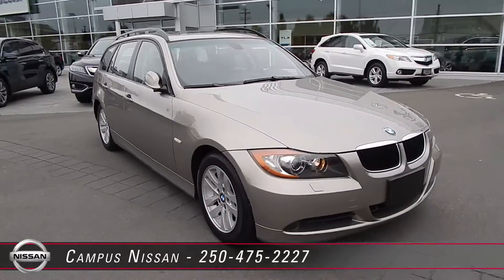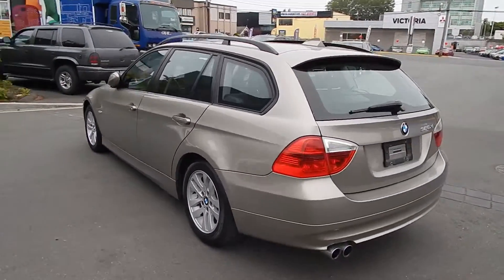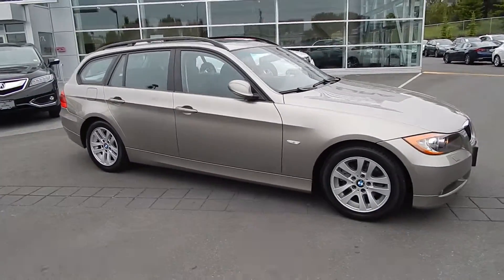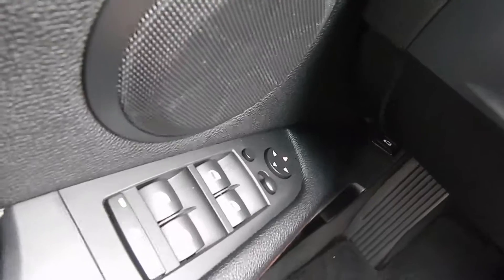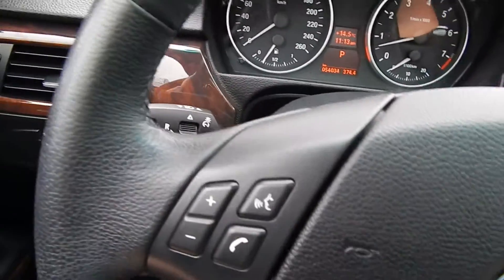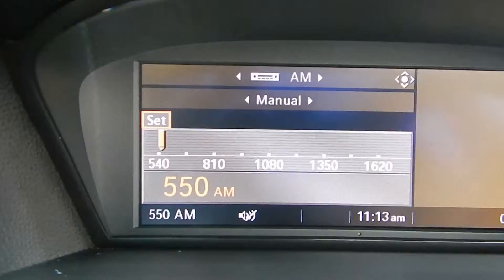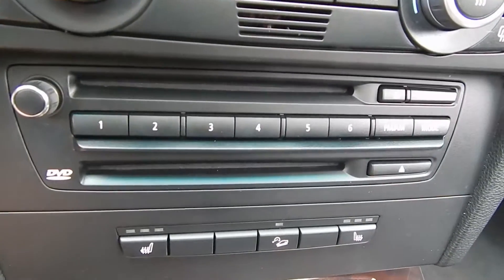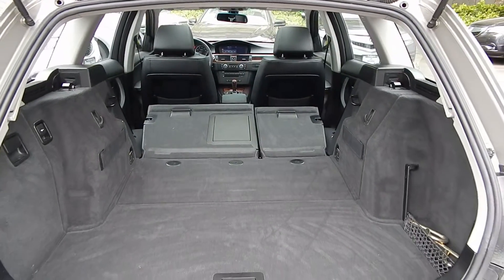2007 BMW 328xi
This 2007 Metallic Mahogany coloured BMW 328XI is simply gorgeous. Its one owner took great care of it and accumulated just 53,000 kms on its engine.

Inside the leather is pristine with all options you can imagine including i-Pod port and side mirrors that fold in for easy parking in garages. It really is a beautiful vehicle which needs to be seen.